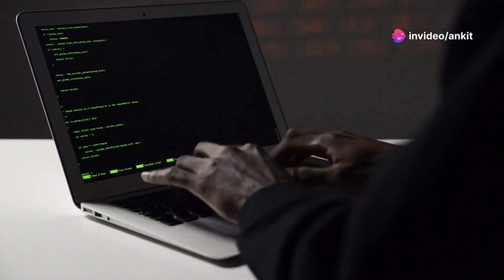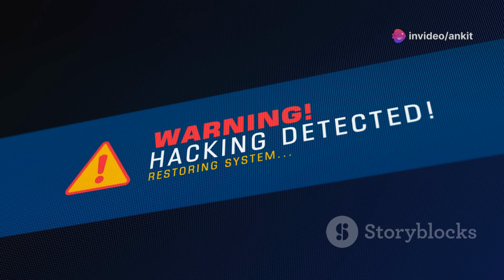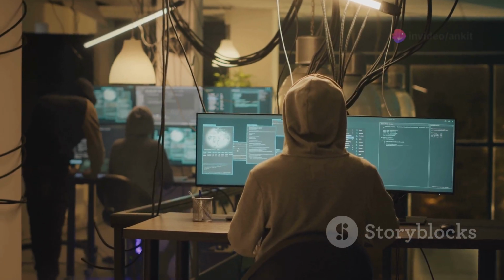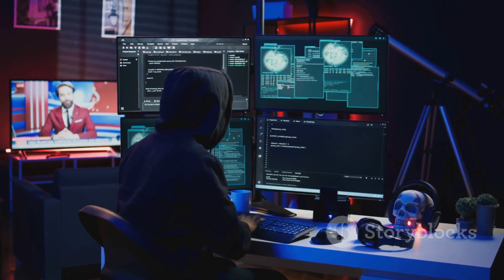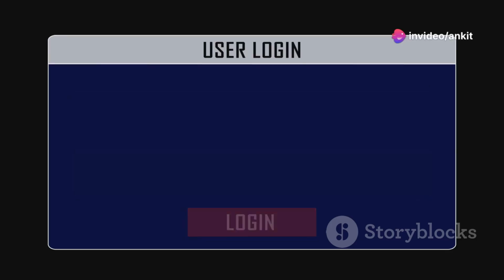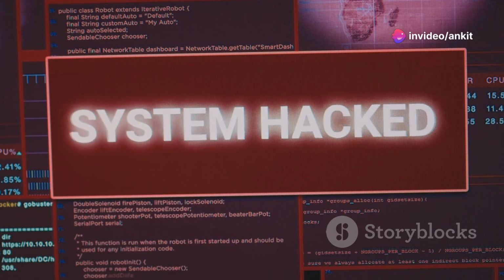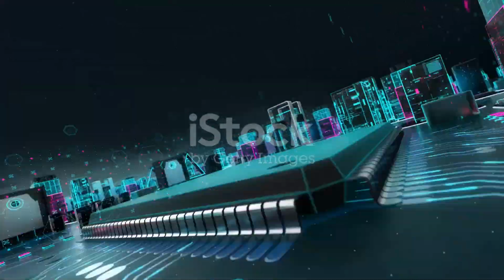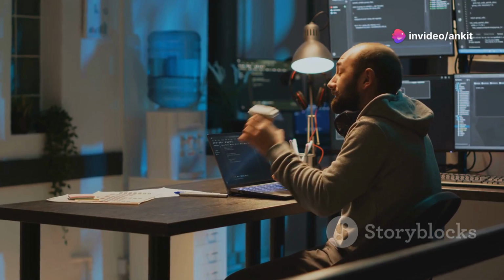Part 2: Injection Attacks Explained – SQL Injection and Types of SQL Injection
"Let’s walk through a practical example of an SQL Injection attack. Imagine a login page that checks user credentials against a database. If the input fields are not sanitized properly, an attacker might enter ' OR '1'='1 in the username and password fields. This trick makes the SQL query always return true, granting unauthorized access."

"We'll show this step-by-step and demonstrate how these types of SQL Injection attacks are executed, highlighting the flaws in vulnerable web applications."